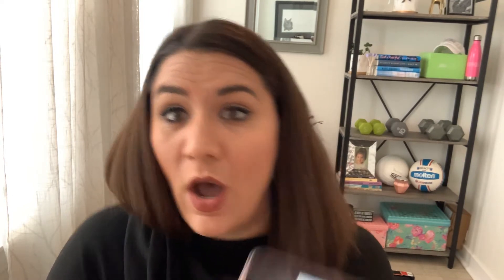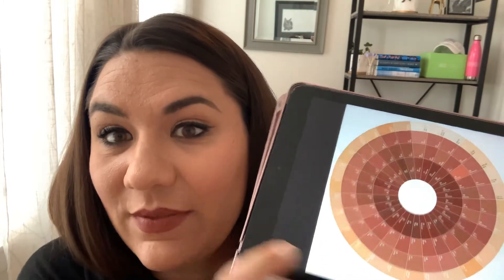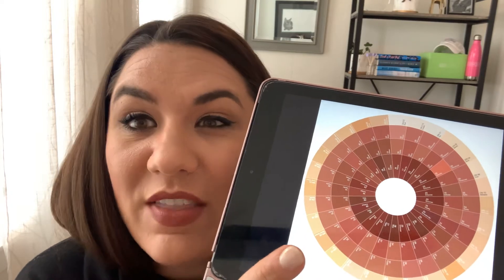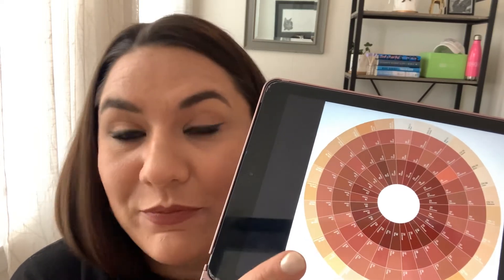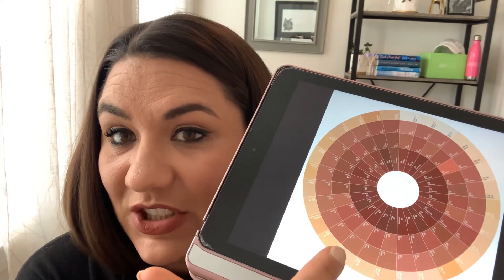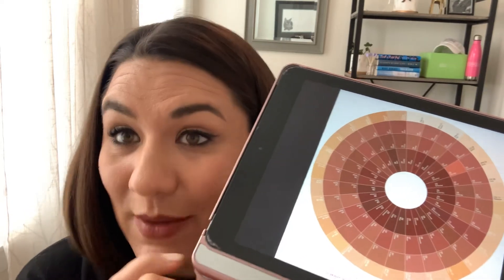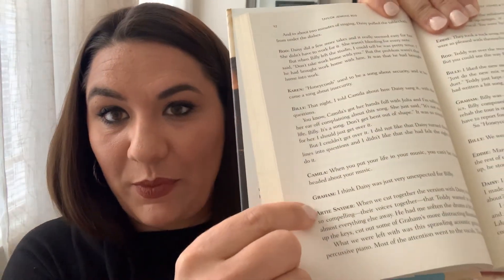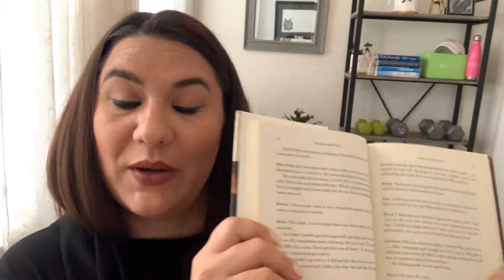Lipstick and Literature Episode 4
👉🏼Code: CLINIQUE20-J-3TNCB3